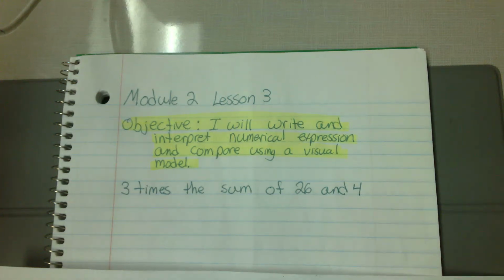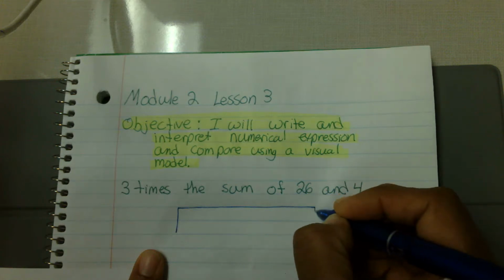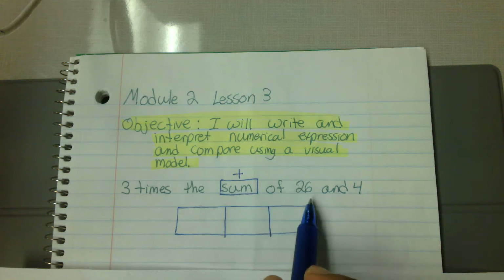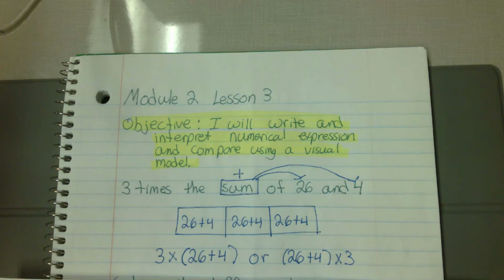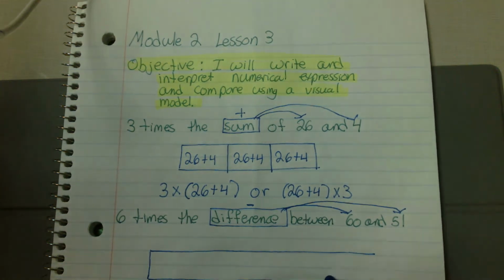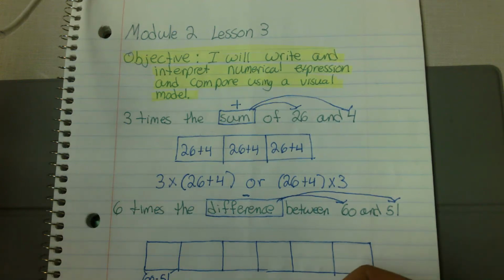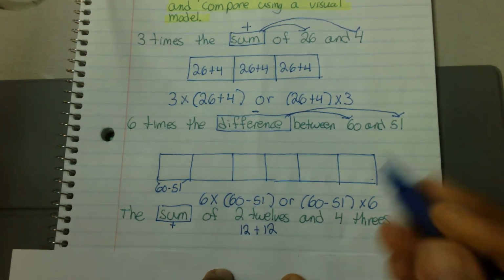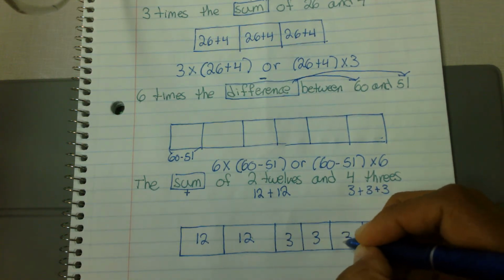Module 2 Lesson 3: Numerical Expressions